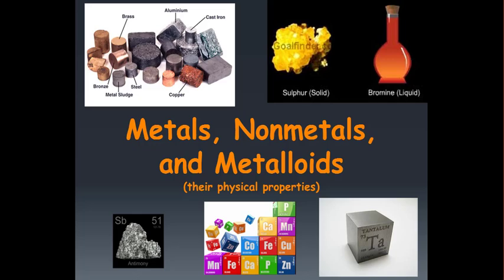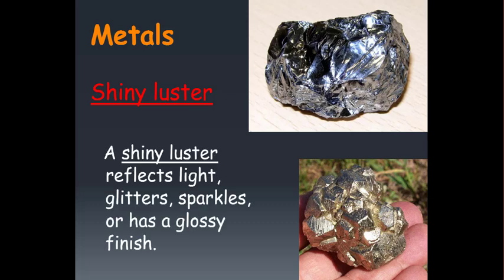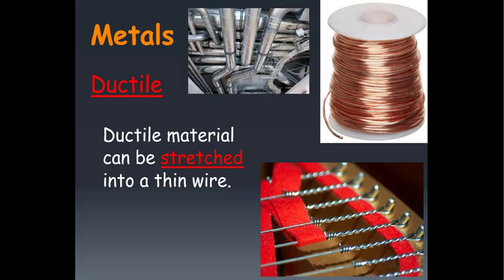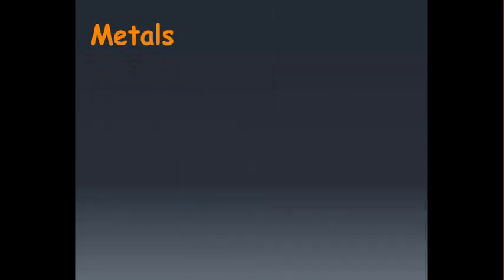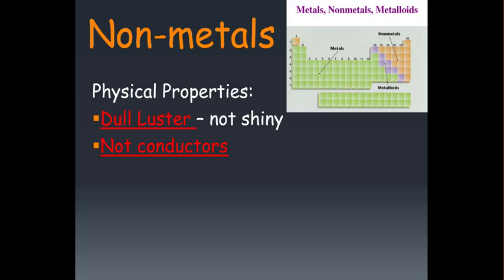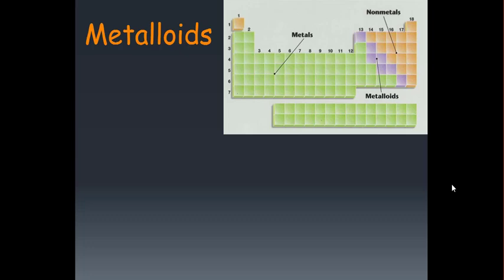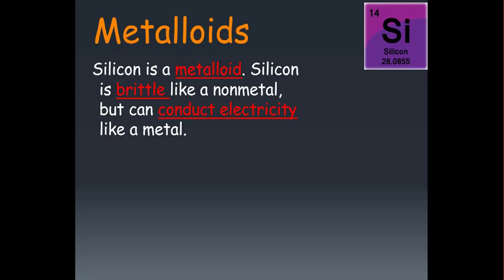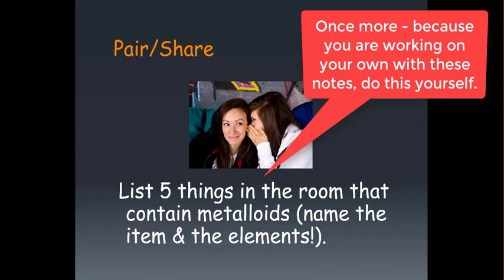Metals, Non-metals, & Metalloids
This is a brief overview of how the periodic table is divided into three major groups called Metals, Non-metals, and Metalloids. (It is designed to be used in conjunction with a notes packet for 6th graders in CFBISD.)